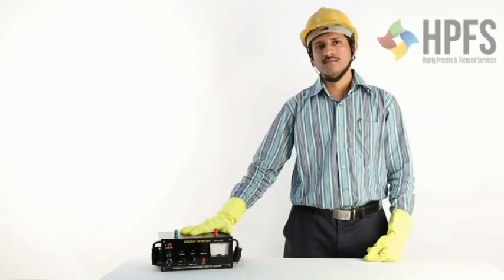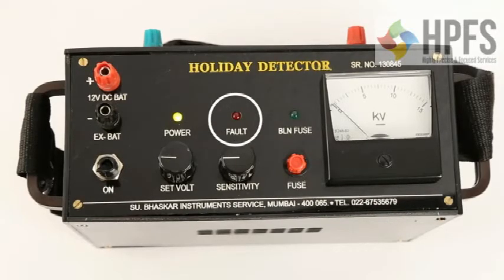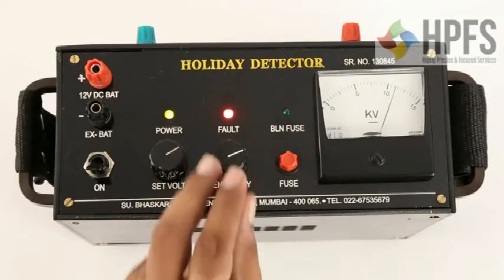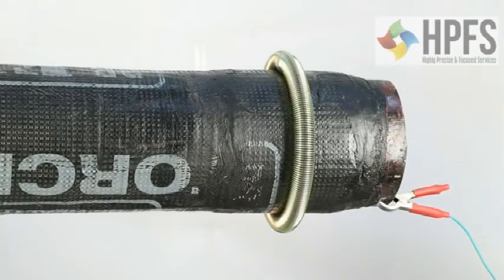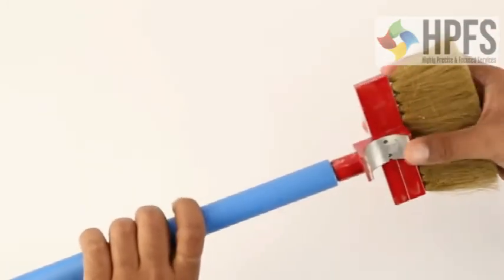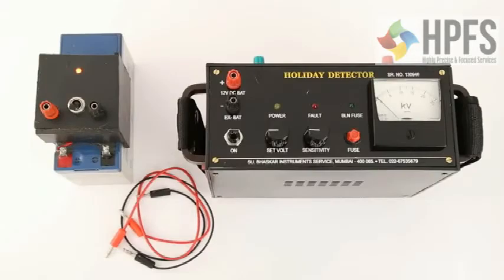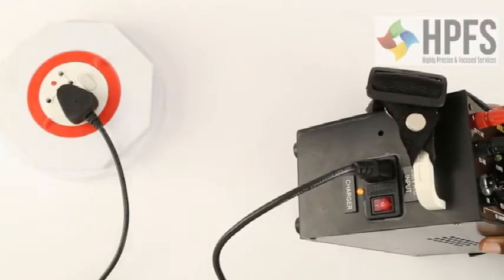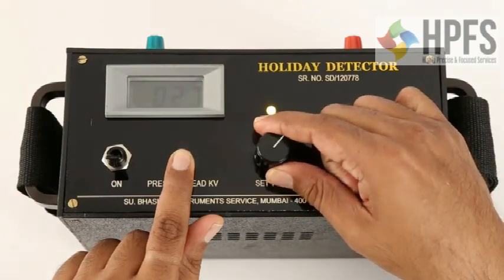HOLIDAY DETECTOR - (MAKE IN INDIA) (Marketing By HPFS INSTRUMENTS INDIA LLP)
HOLIDAY DETECTOR -  (Marketing By HPFS INSTRUMENTS INDIA LLP)
The term "Holiday" dates back to the days of the great wooden
sailing ships. During the long slow voyages, ship maintenance was a
must. One of the most important duties was that of the mast sealer. A
sailor would seal the mast of the ship with tar to prevent the wood from
rotting. If the sailor missed coating an area of the mast the wood would
rot. It was said, the sailor must have taken a Holiday at that point thus
not achieving a good coat of tar on the mast. Later as steel replaced
wood, paint replaced tar. However, holidays live on. Holidays also
known as pinholes void discontinuities.
Holiday Detector is an instrument used to detect holes in anticorrosive
coating (electrically insulated) on metallic pipes / surfaces.
This test is carried before the pipes are laid underground.
The pipe is connected to earth (nominal) and an electrode,
charged to high tension, is moved over the coating. At the place of a
hole, arcing takes place and the instrument gives alarm.
The instrument consists of an electronic oscillator to convert small
DC Voltage (12 V) to AC. A high voltage rectifier to give high tension DC
output.
Holiday Detector is a fully solid state device and has no moving
part except the indicator pointer (Digital readout on special demand
can be supplied). This has made the device maintenance-free, portable
and light-weight.

Holiday Detector set includes following accessories:
a) Pushing Rod with E.H.T. cable.
b) 12V Maintenance - Free Battery Set. (Built-In)
c) Battery charger 12 V / 300mA (Built-In)
d) 4” Wire Wick Brush.

Available Options:
1 KV to 5 KV (Digital)
2 KV to 10 KV (Digital)
5 KV to 15 KV (Digital)
7 KV to 20 KV (Digital / Analogue)
7 KV to 25 KV (Digital / Analogue)
10 KV to 30 KV (Digital / Analogue)
10 KV to 35 KV (Digital / Analogue)

Accessories of Holiday Detector:{ If Required Extra other than included with new Holiday Detector}
b) 12V Maintenance - Free Battery Set.
c) External Battery charger 12 V / 300mA
d) 4”Brass Wicks Brush.
e) JEEP HV Meter (Battery Not Included)
SPRING ELECTRODES : {Additional accessories, not included with new Holiday Detector}

Diameter      Suitable for Testing Pipes (mm)
 2”                    50 mm
 3”                    80 mm
 4”                    100 mm
 6”                    150 mm
 8”                    200 mm
 10”                 250 mm
 12”                 300 mm
 14”                 350 mm
 16”                 400 mm
 18”                450 mm
 20”                500 mm
22”                550 mm
 24”                600 mm
 26’                650 mm
 28”               700 mm
 30”               750 mm
Extra-large springs also available.
Special clamp for Spring Electrode available.

Recommended Voltages For Holiday Test:

Thickness of Coating              System Detector Voltage
2.25 mm                                    7,000 V
3.00 mm                                    9,600 V
3.75 mm                                  12,000 V
4.50 mm                                  14,400 V
5.25 mm                                  16,800 V
6.00 mm                                  19,200 V
7.00 mm                                  21,500 V
8.00 mm                                  23,700 V
9.00 mm                                  26,000 V
10.00 mm                                28,500 V